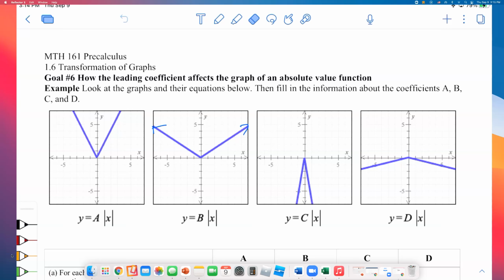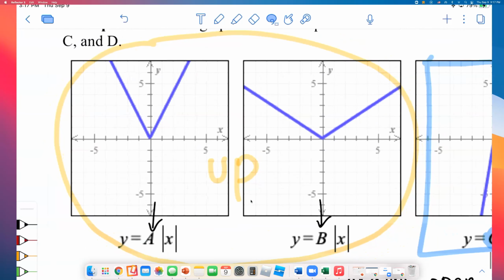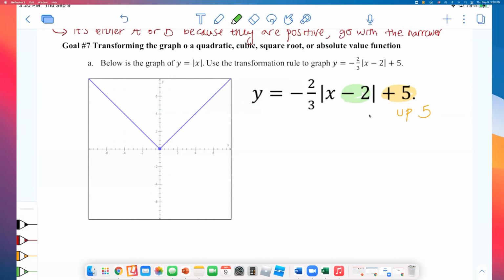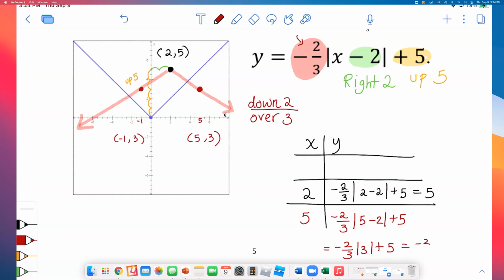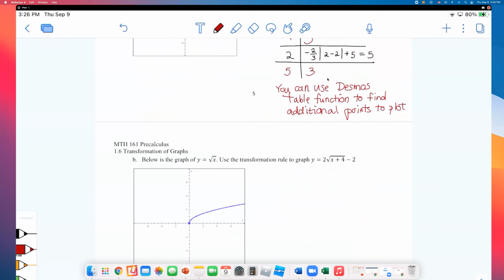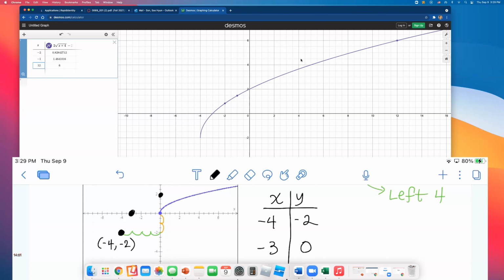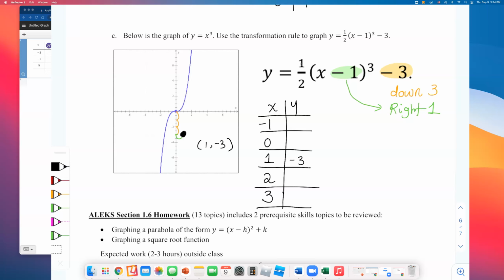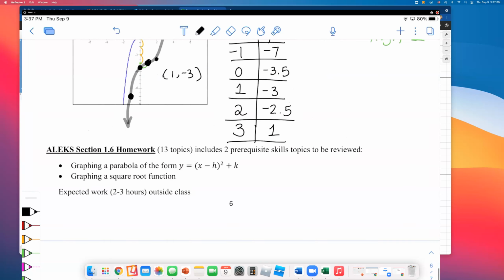MTH 161 Section 1.6 Page 5 and 6